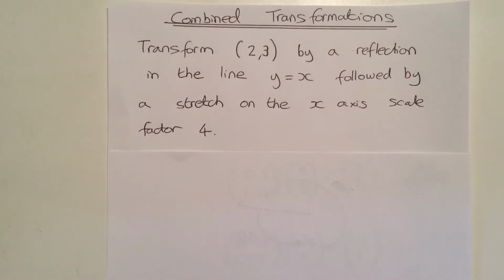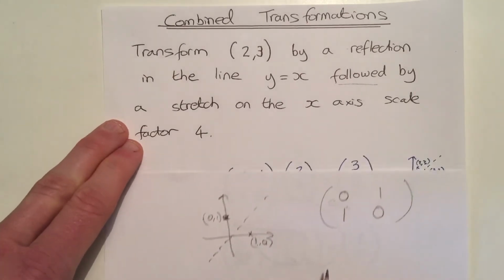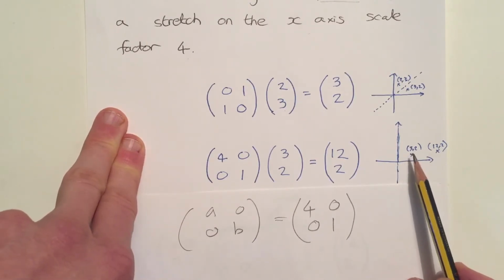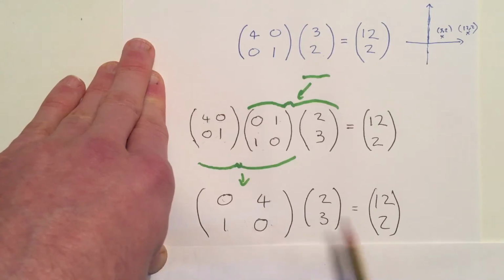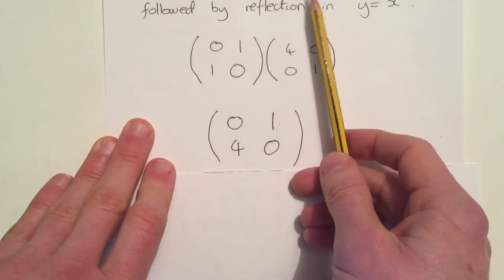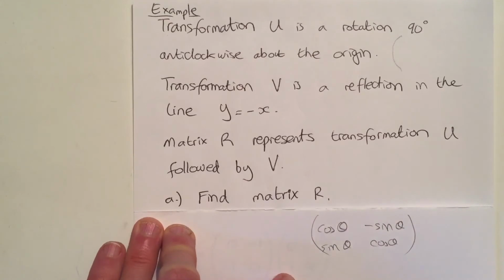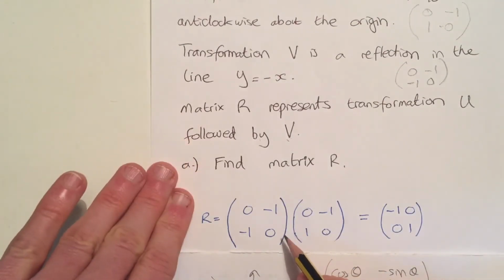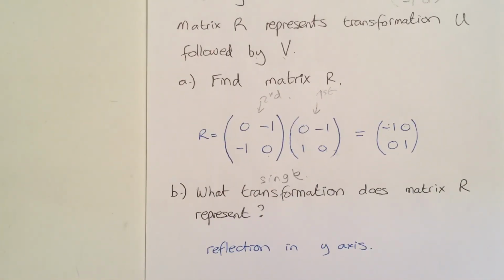12FM - LT4 - Combined transformations